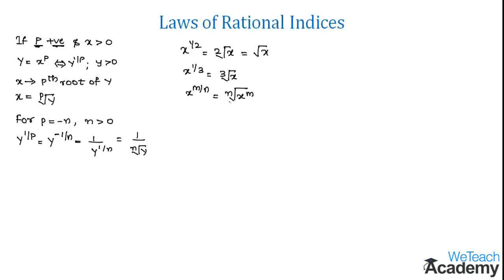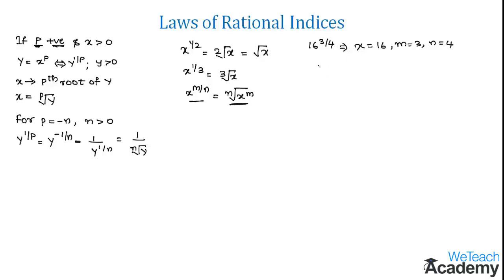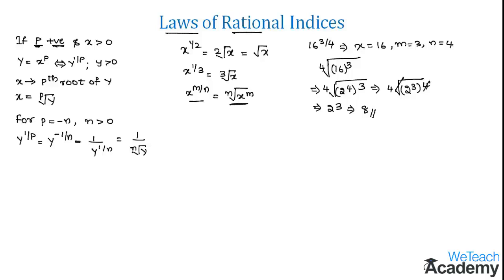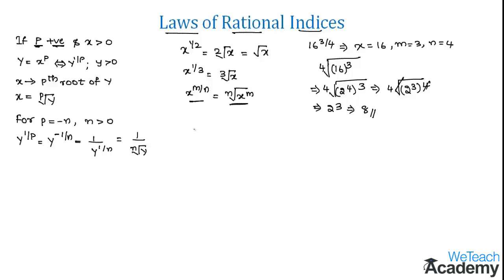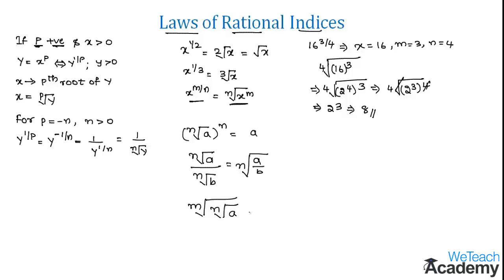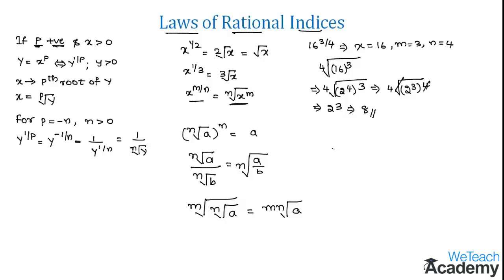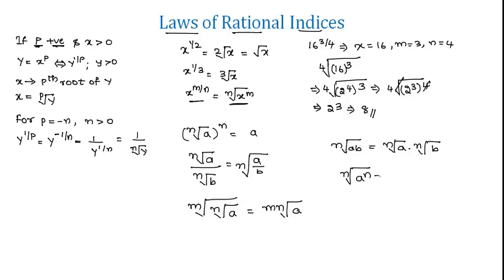Introduction To Laws Of Rational Indices / Real Numbers / Maths Algebra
Lesson  : Laws Of Rational Indices